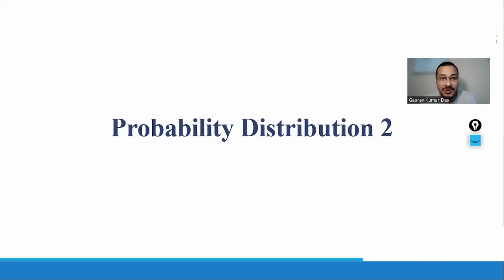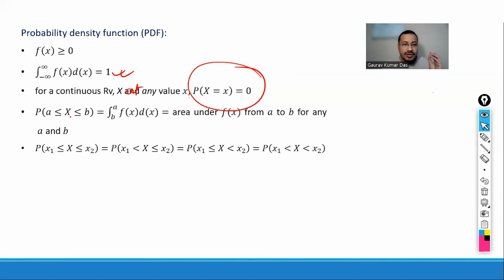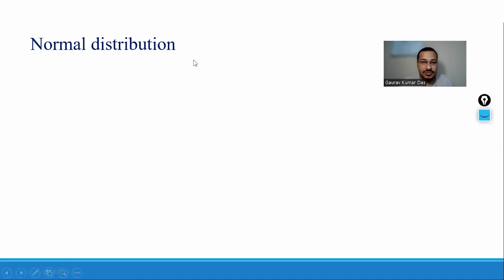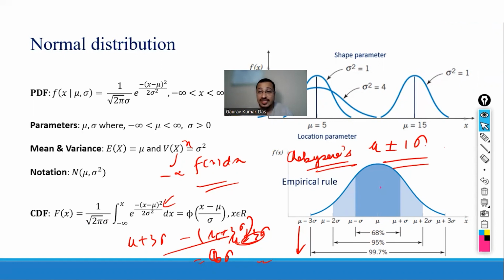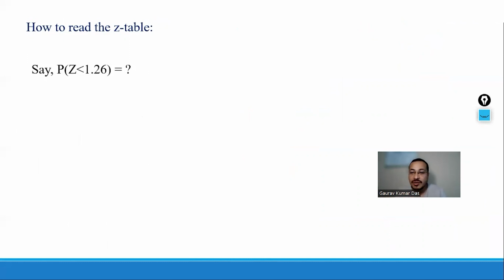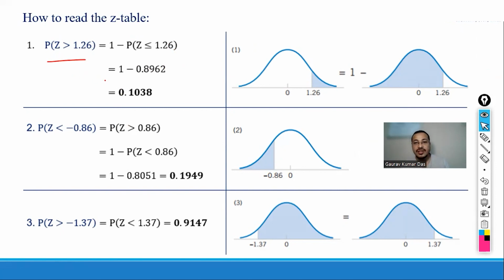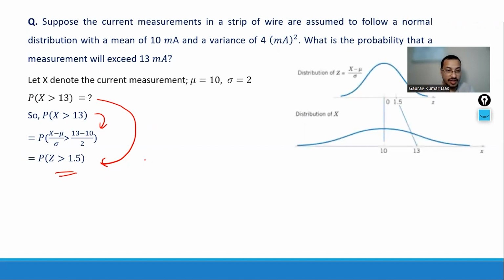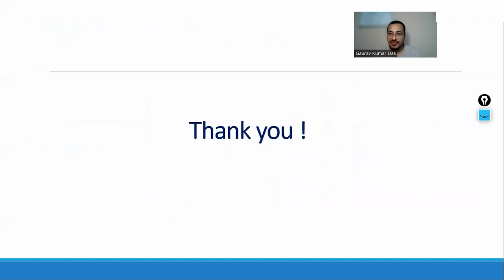Probability Distributions in Data Science - Part 2 Theory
Probability theory is an essential tool for data scientists who work with data that is affected by randomness. It provides a framework for analyzing and understanding the likelihood of certain outcomes, which can be invaluable when making decisions based on data. By using probability theory, data scientists can also account for uncertainty and variability in their analyses, allowing them to make more accurate predictions and draw more meaningful conclusions. Whether working with experimental data or real-world observations, probability theory is an essential skill for any data scientist aiming to make sense of the complex and unpredictable world we live in. Keeping this in view, I have created a series of videos starting with "Introduction to Probability" which will take you through the basics of probabilistic techniques used in Data Science.